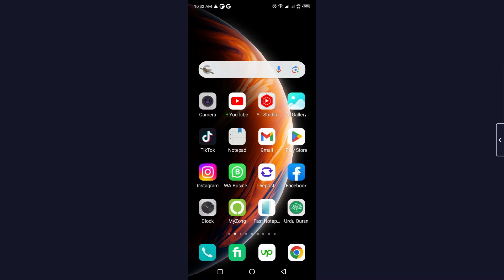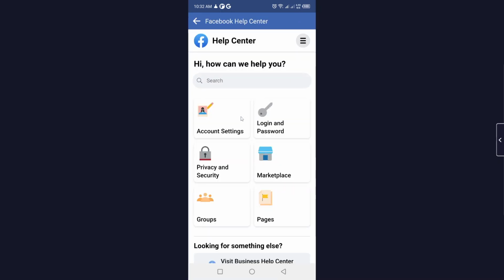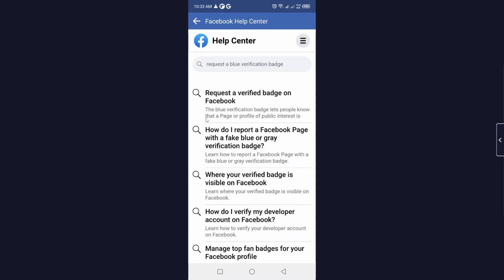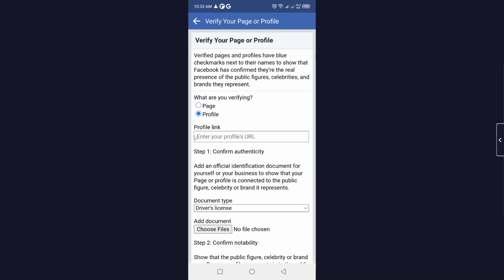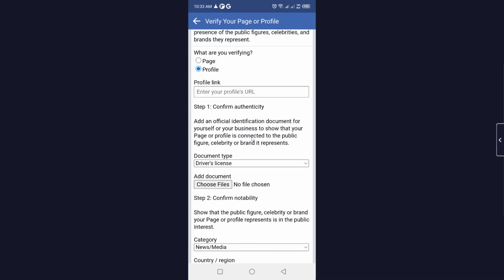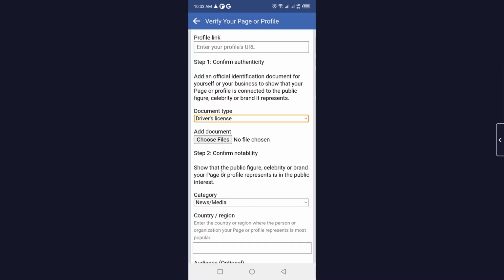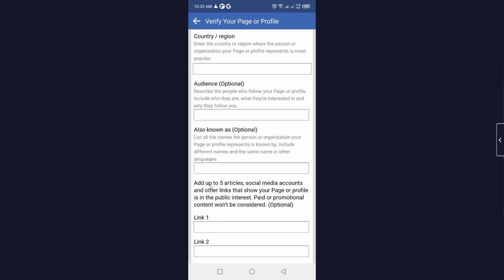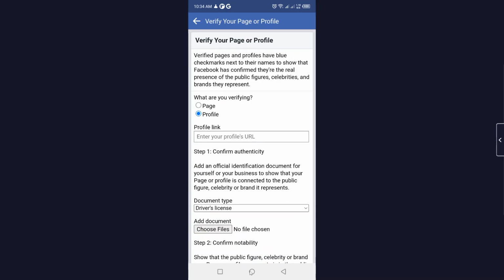How To Verify Facebook Account 2023 (EASILY)